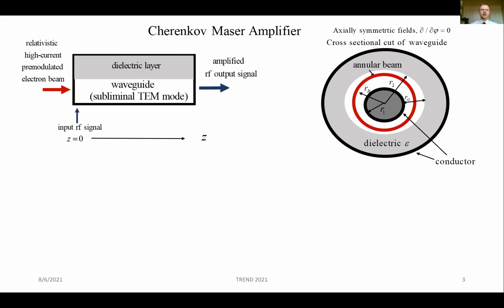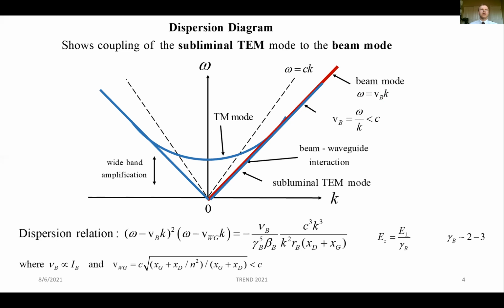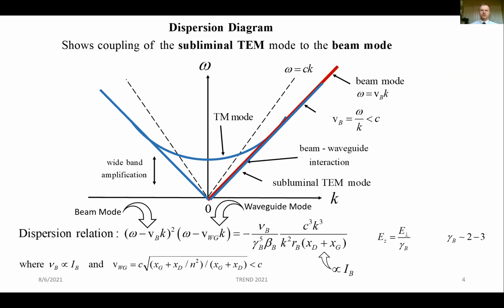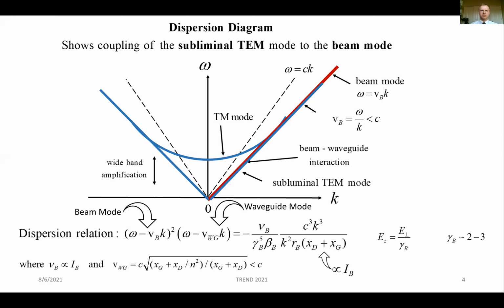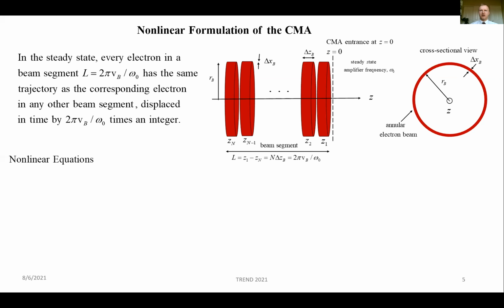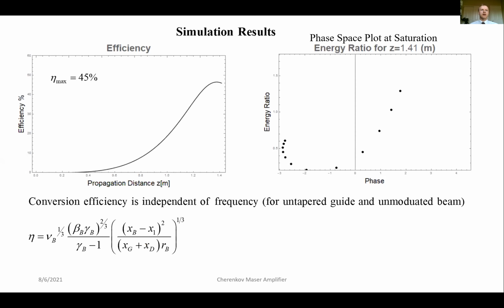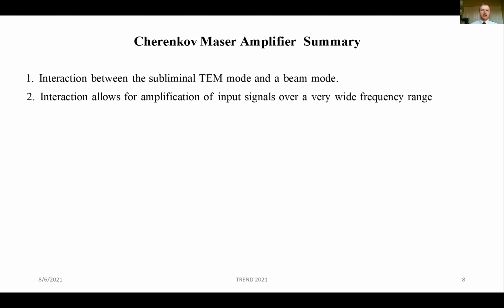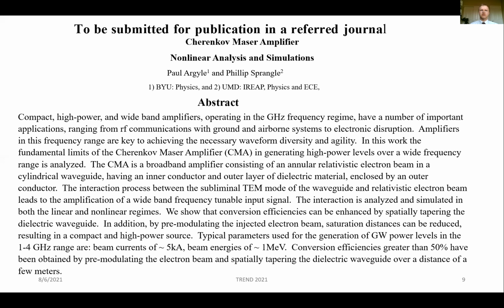Cherenkov Maser Amplifier Nonlinear Analysis and Simulations (Paul Argyle - TREND REU 2021)